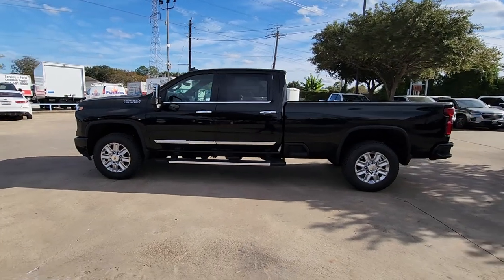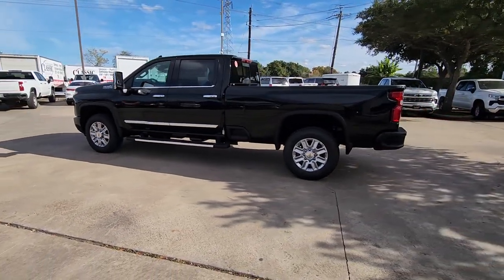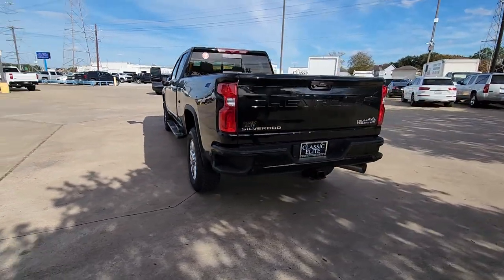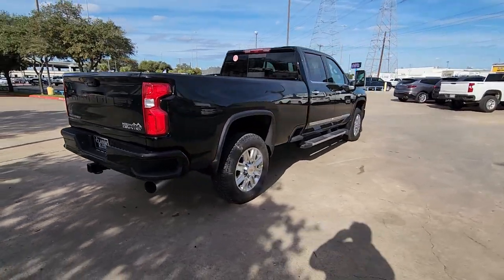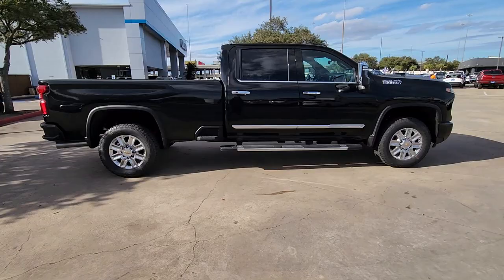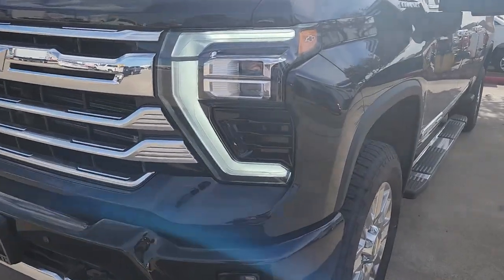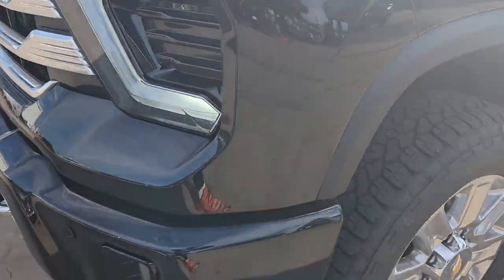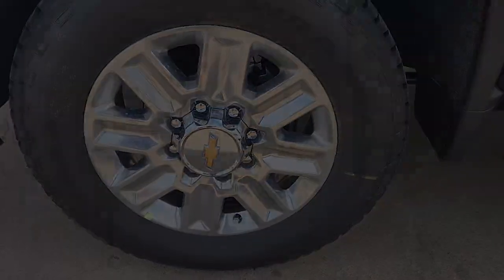2024 Chevrolet Silverado_3500HD Sugarland, Houston, Katy, Pecan Grove, Missouri City RF282611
Black New 2024 Chevrolet Silverado_3500HD High Country available in 13115 Southwest Fwy at Classic Elite Chevrolet Sugarland. Servicing the Sugarland, Houston, Katy, Pecan Grove, Missouri City, TX area.

Black 2024 Chevrolet Silverado 3500HD High Country 4WD 10-Speed Automatic Duramax 6.6L V8 Turbodiesel 10-Speed Automatic 4WD Jet Black/Nightshift Blue Leather.brbrWe proudly sell and service the Greater Houston Area. Including: Angleton Alvin Baytown Pasadena LaPort Texas City Channelview Humble The Woodlands Spring Conroe Spring Branch Memorial Cypress Jersey Village Katy Cinco Ranch Fulshear Bryan College Station League City Galveston Sienna Plantation Richmond Rosenberg El Campo Wharton Missouri City and Sugarland.